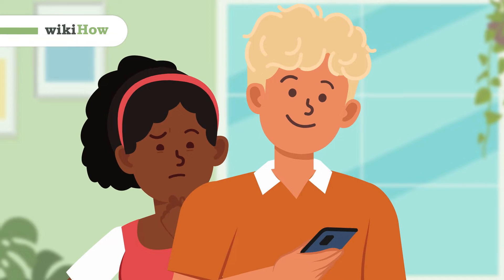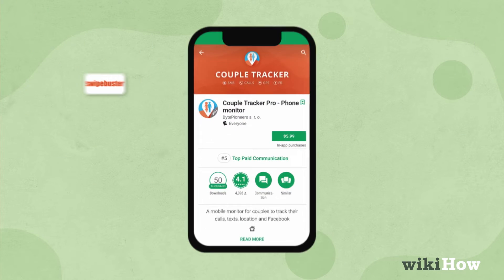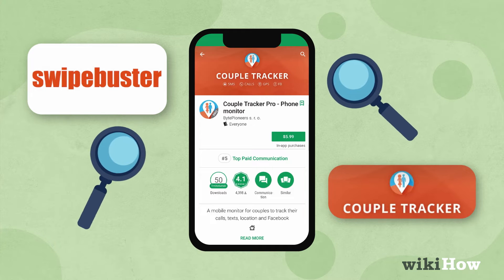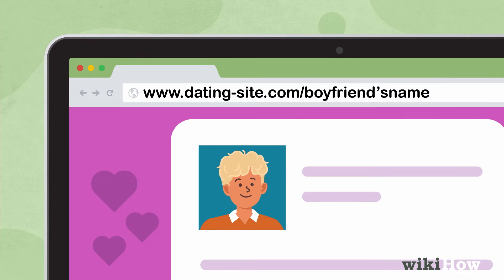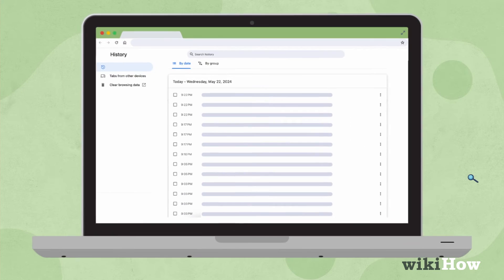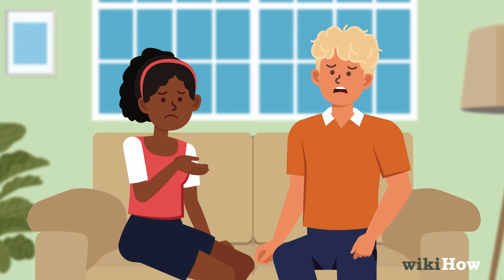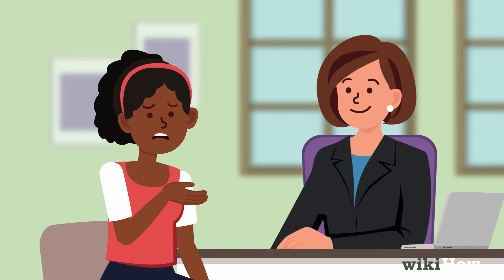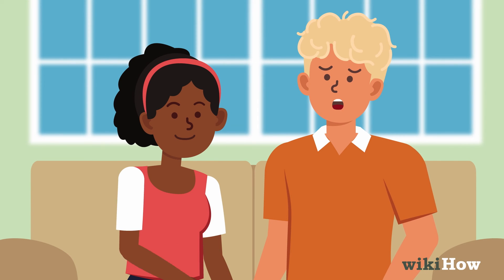How to Know if Your Boyfriend Is on Dating Sites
Learn how to know if your boyfriend is on dating sites with this guide from wikiHow